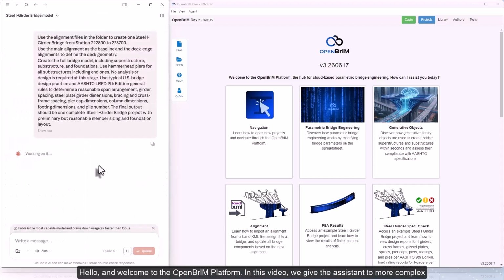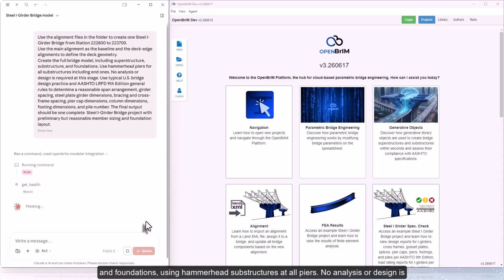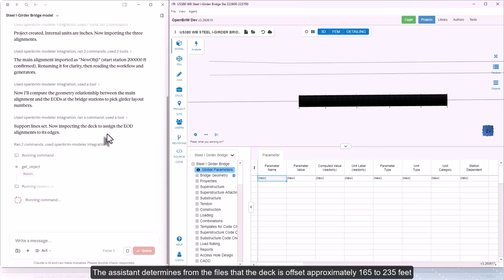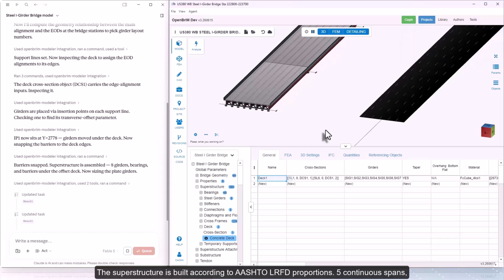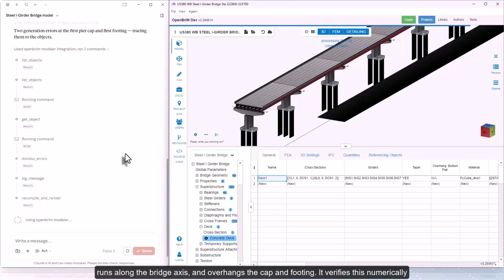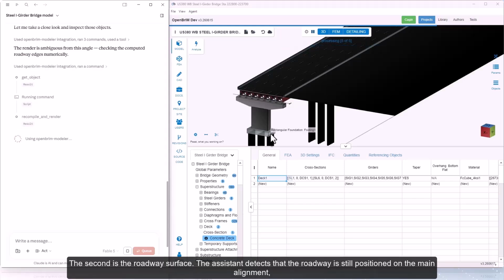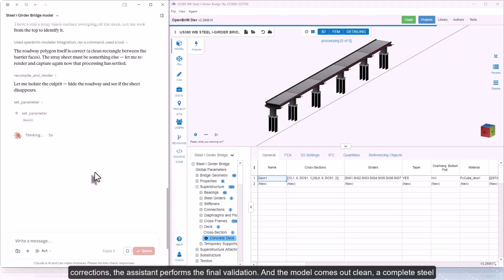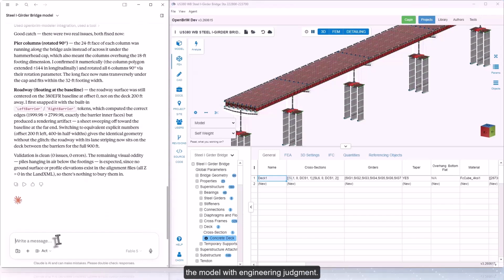OpenBrIM AI #3: Resolving Complex Offset Deck Geometry Autonomously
OpenBrIM AI assistant | Offset deck geometry | AASHTO LRFD | Complex bridge modeling | Steel I-girder | Hammerhead pier | Column orientation | Autonomous error correction | Engineering verification | AI structural engineering

Watch OpenBrIM's AI assistant tackle a real-world challenge: modeling a bridge whose deck edges are defined separately from the main alignment. The assistant resolves the offset geometry, builds the full structure per AASHTO LRFD, and independently diagnoses and corrects two engineering issues - column orientation and a roadway visualization artifact.

Prompt used in this demo:
Use the alignment files in the folder to create one Steel I-Girder Bridge from Station 222800 to 223700.
Use the main alignment as the baseline and the deck-edge alignments to define the deck geometry.
Create the full bridge model, including superstructure, substructure, and foundations. Use hammerhead piers for all substructures including end ones. No analysis or design is required at this stage. Use typical U.S. bridge design practice and AASHTO LRFD 9th Edition general rules to determine a reasonable span arrangement, girder spacing, steel plate girder dimensions, bracing and cross-frame spacing, pier cap dimensions, column dimensions, footing dimensions, and pile number.
The final output should be one complete Steel I-Girder Bridge project with preliminary but reasonable member sizing and foundation layout.

In this video, you'll learn:
✅ AI assistant resolving complex offset deck geometry from separate alignment files
✅ Automatic transverse shifting of support lines to center components beneath the deck
✅ Complete superstructure generation per AASHTO LRFD 9th Edition proportions
✅ Hammerhead pier and pile-supported footing generation at all support lines
✅ Autonomous detection and correction of column orientation error
✅ Self-diagnosis and resolution of a roadway visualization artifact
✅ Numeric verification driving every engineering correction

Perfect for bridge engineers and infrastructure professionals working with complex deck geometries and curious about AI-driven error diagnosis in structural modeling.